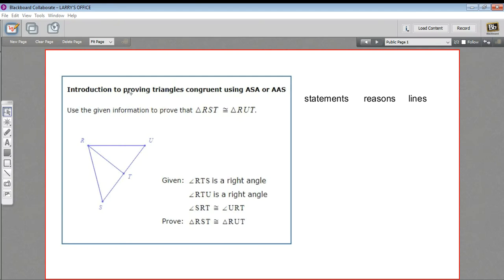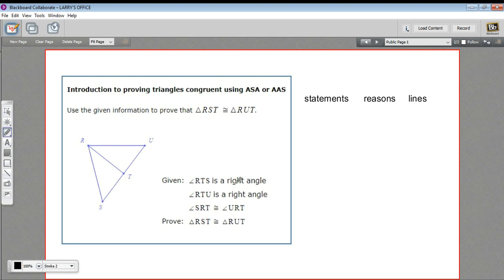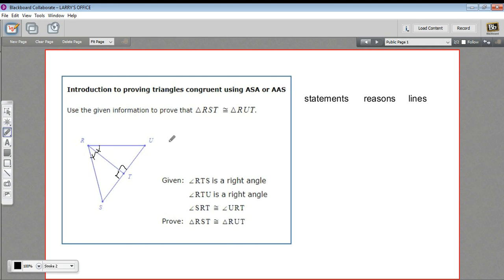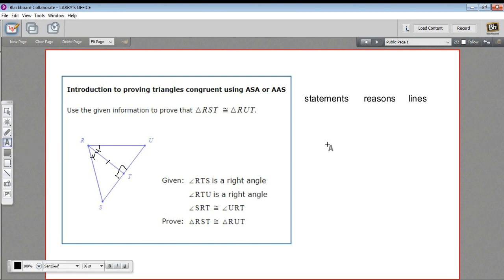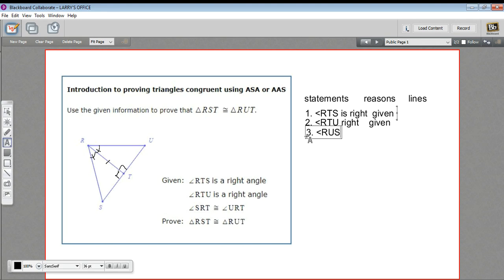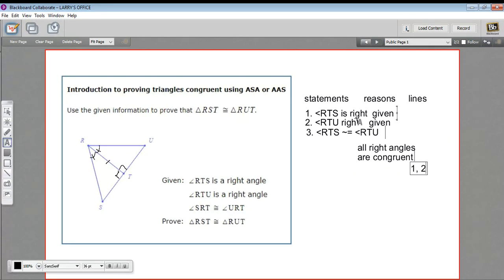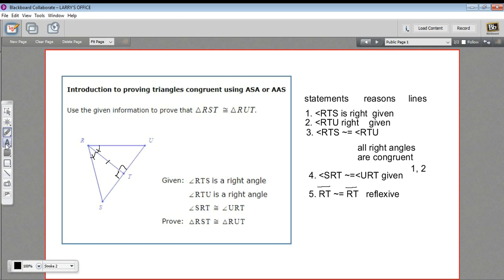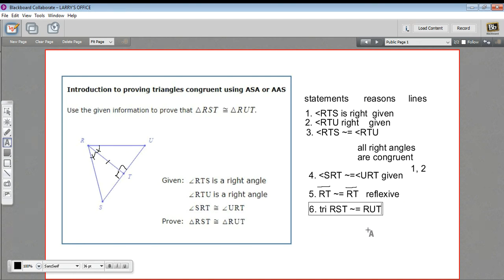Introduction to proving triangles congruent by ASA or AAS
How to write a proof of triangle congruence by ASA or AAS